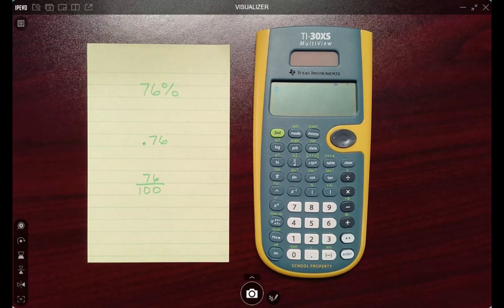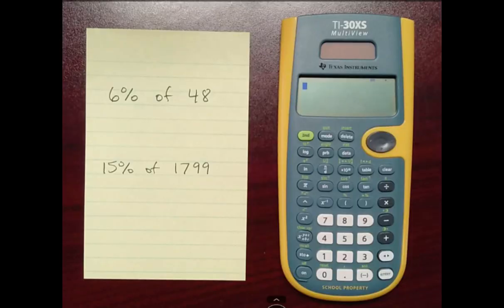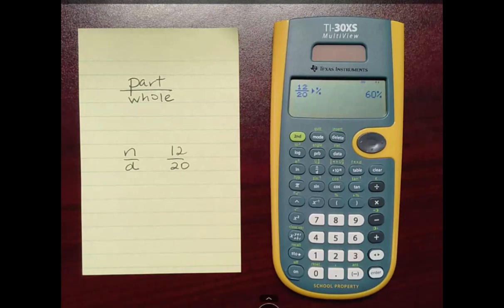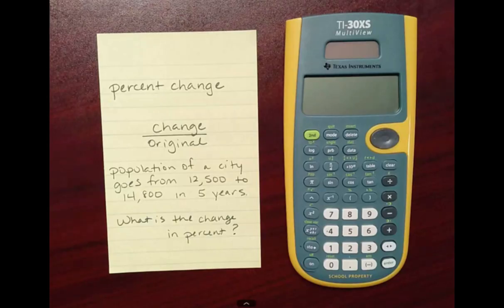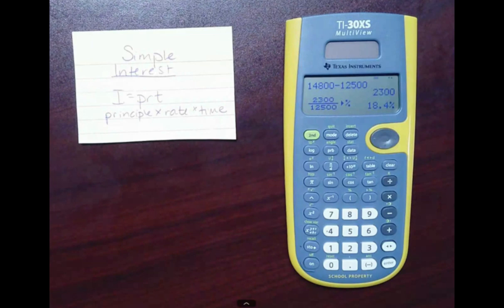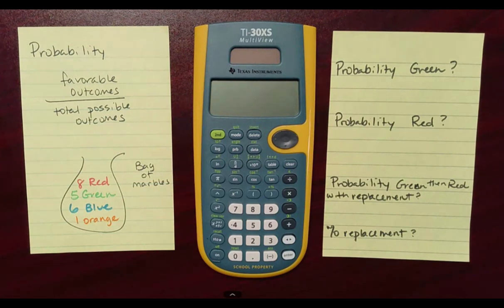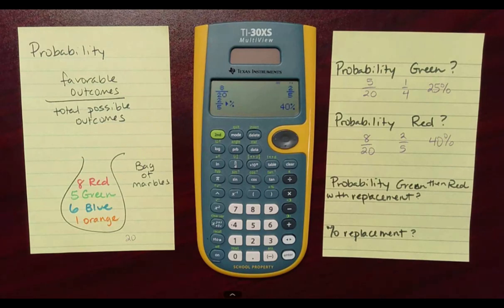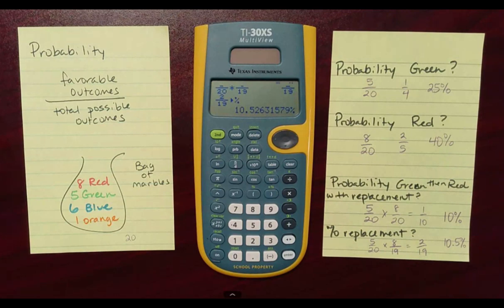Percents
This is the fourth in a series of ten videos about the TI-30XS calculator.   In this video, the buttons used to solve problems with percents are demonstrated.    Topics include:  changing fractions and decimals to percents; finding the percent of a number; finding what percent; simple interest; finding percent change, increase or decrease; simple and compound probability